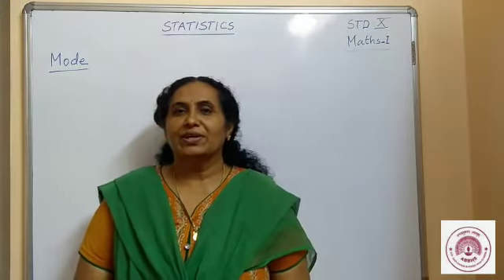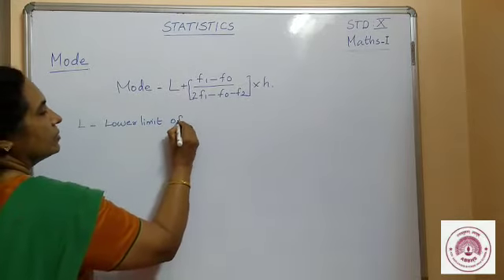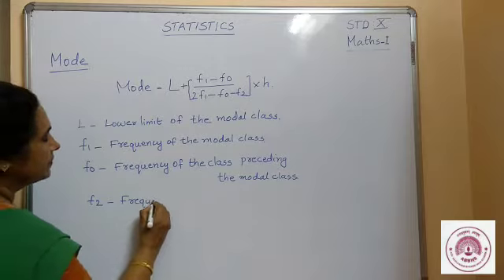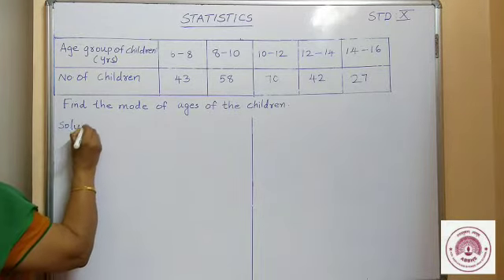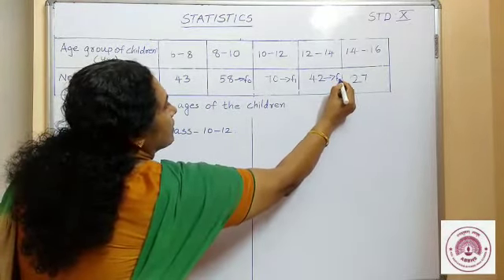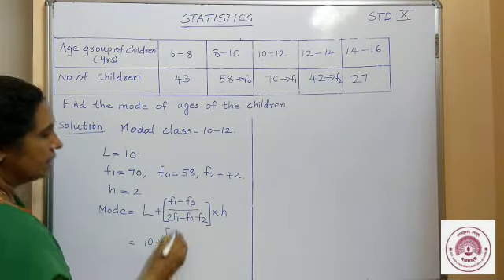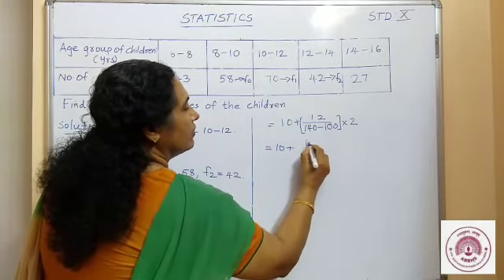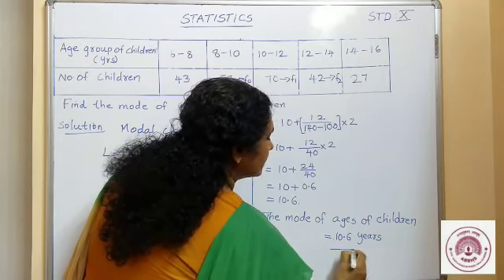Std-X Subject-Mathematics-1 Ch-6 Statistics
This video explains how to find mode of  grouped data.